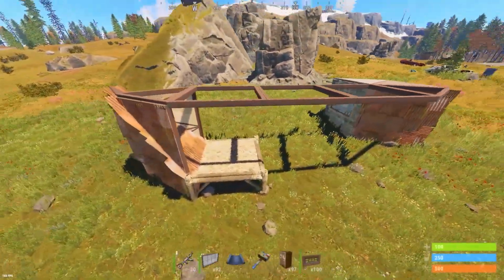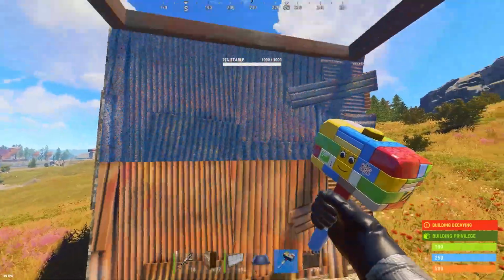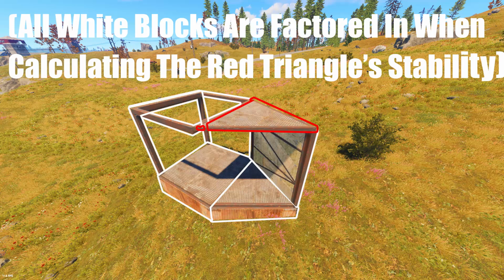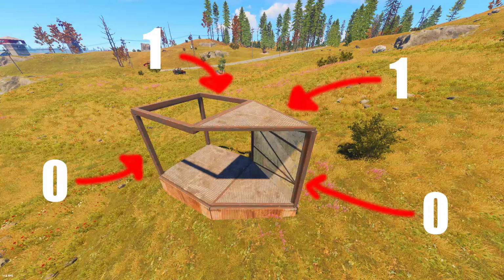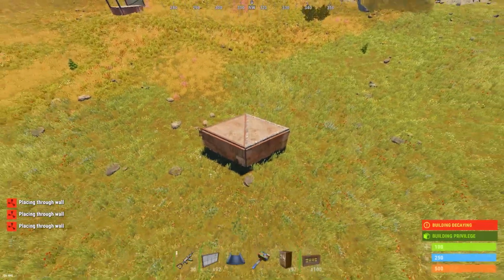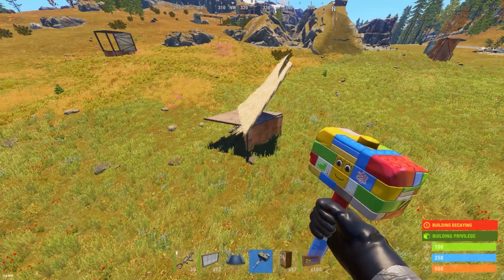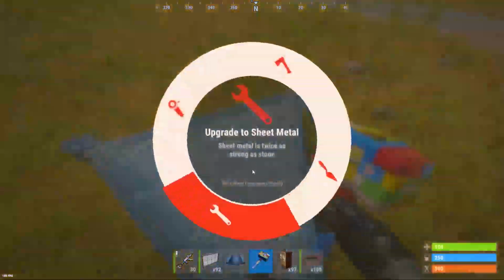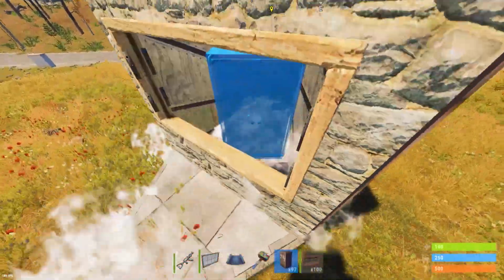The Ultimate 8 Rocket Disconnectable | Rust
Heyo fellas,

Thanks to Mr. Man for showing me the half wall capabilities, as well as explaining them! he was an absolutely massive part of this video, without him none of this wouldve been possible.

Also big thanks to CEEG for letting me use his server, was a huge help for recording without the apes present on every other build server. big fella makes some crazy big vital bases, check him out

Plus Inigo Phentoya, as he made a video many moons ago showing off some whack ass shit with square roof overrides.

Also, Lord Desert, who came up with a similar mechanism a while back, which was used for "stability drawbridges".